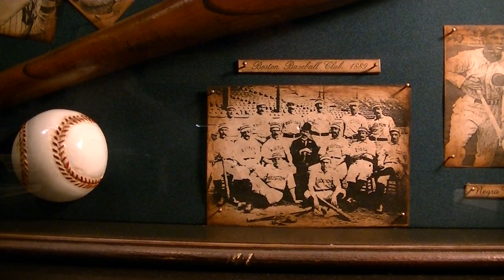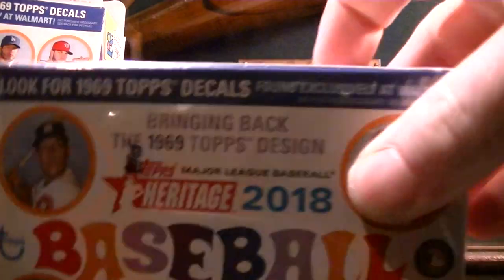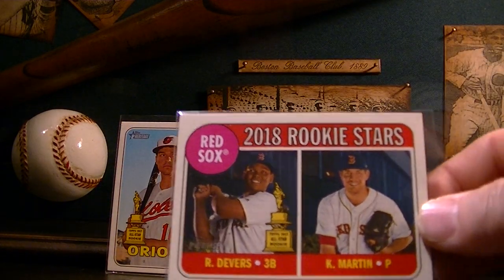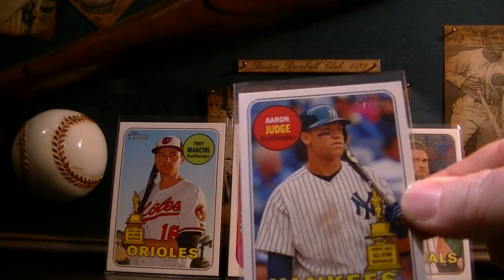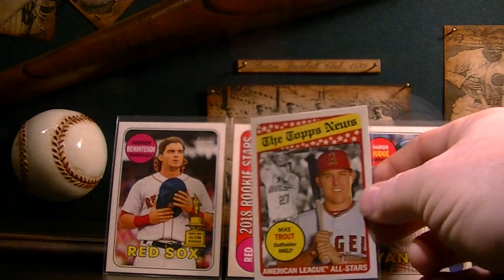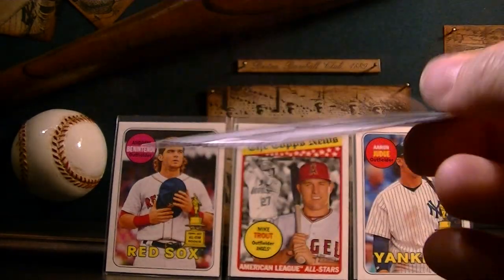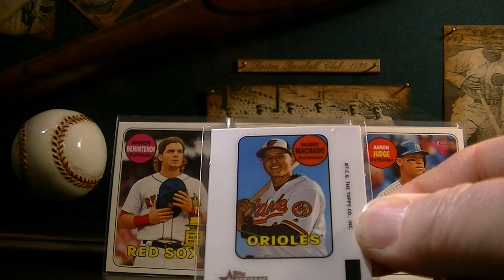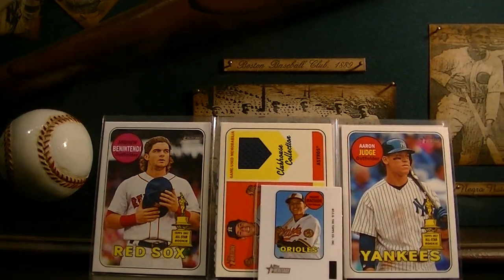2018 Topps Heritage Blaster and Hanger Aaron Judge and 3 Hits?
Late night run to Walmart picked up some Heritage